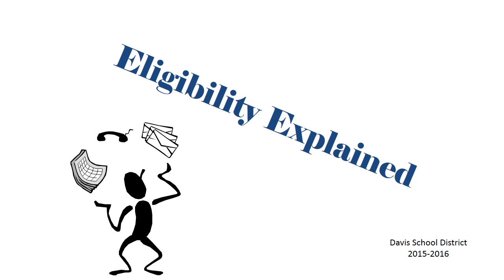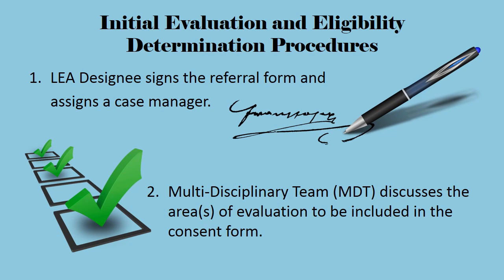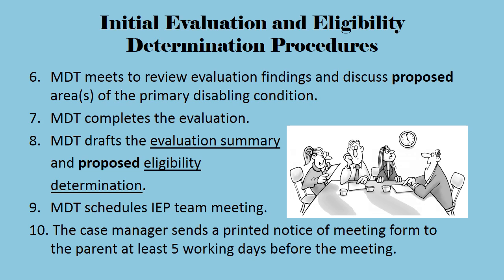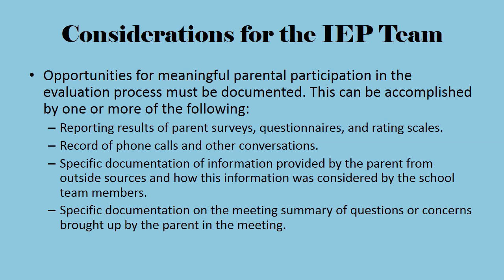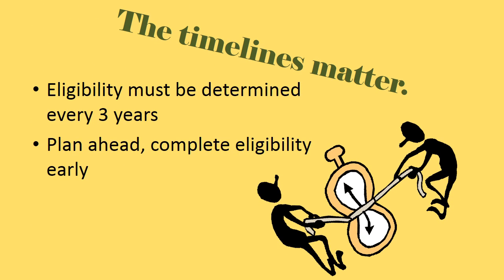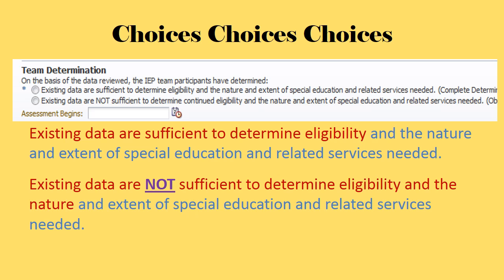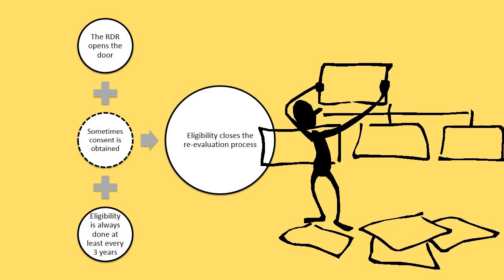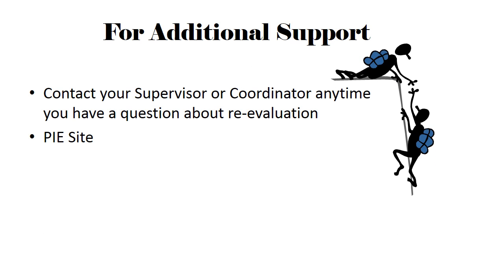Eligibility Determination Process for Re Evaluation December 2015 Training Video